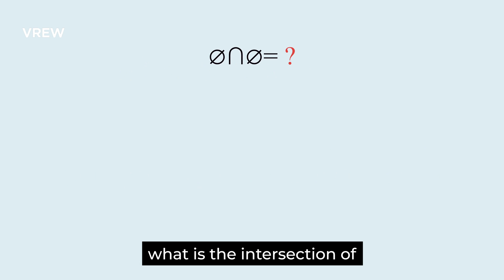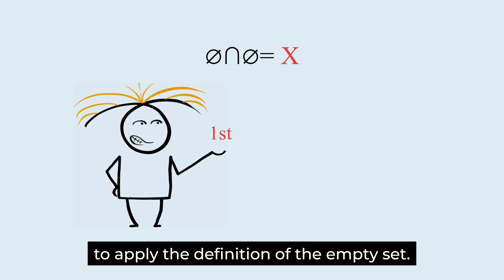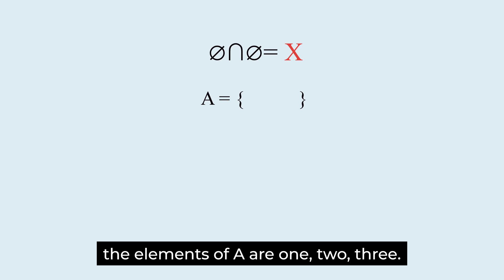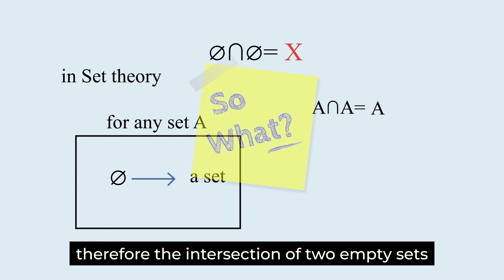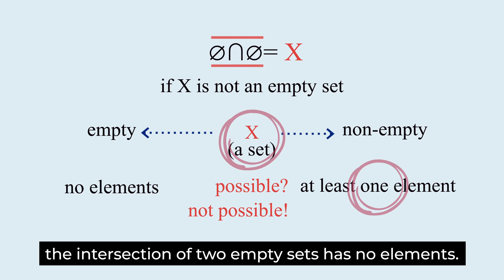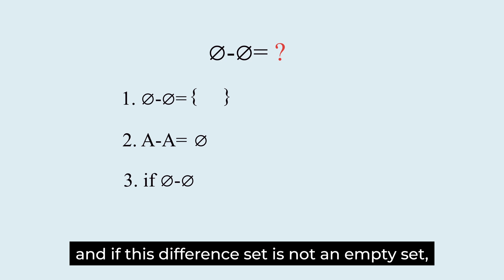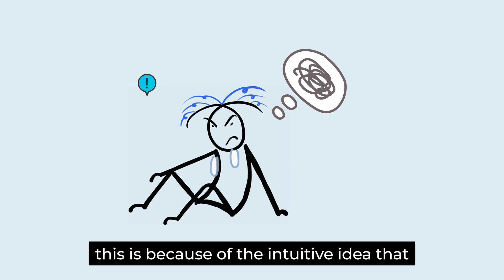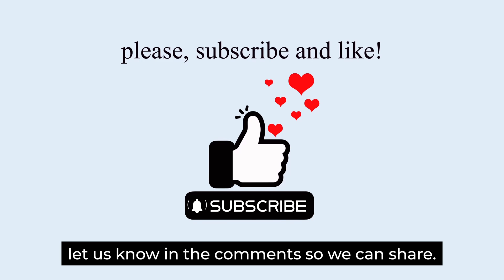∅∩∅=?, ∅-∅=? empty set operation, how to solve?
there is the empty set in set theory. so we have to deal with the operations on empty sets.
∅∩∅ and ∅-∅ is the representative operations on empty sets.
what is the answer?
how can we solve the problem?
this video shows the solution.

introduction to the intersection of an empty sets.
why we feel difficult?
three ways to find the answer to the intersection of empty sets
the difference set of empty sets
relationship between intuition and logic.